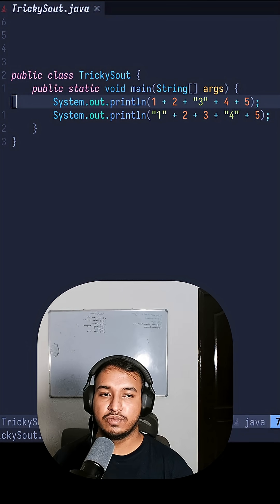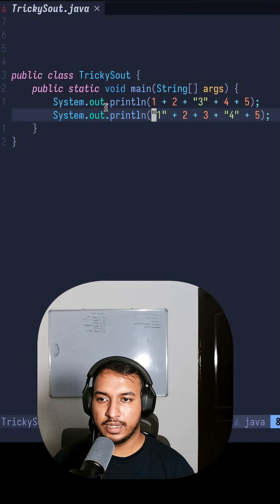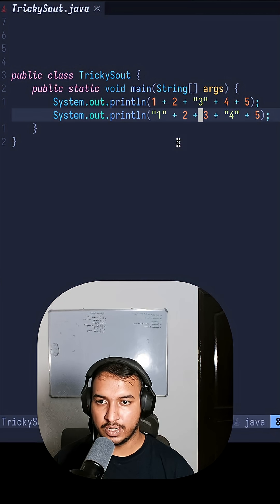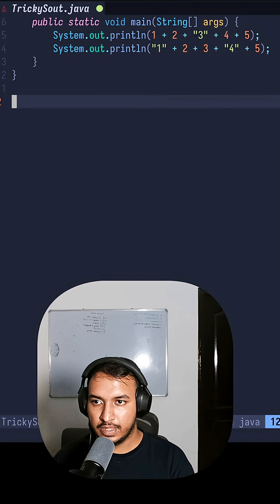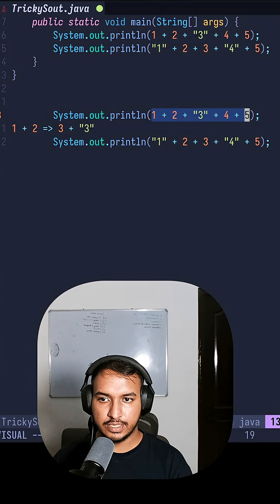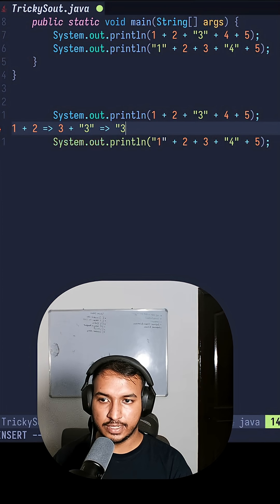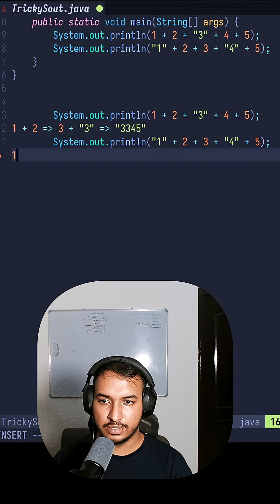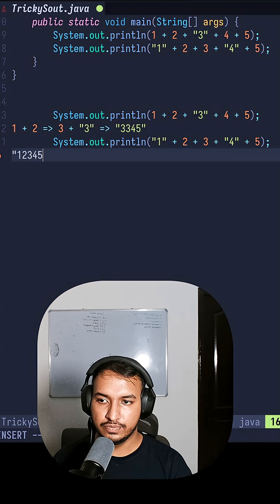Tricky Java Output Question That Will Blow Your Mind! 🧠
Think you know Java? 🤔 Try to predict the output of this tricky code before I reveal the answer!
javaSystem.out.println(1 + 2 + "3" + 4 + 5);
System.out.println("1" + 2 + 3 + "4" + 5);
Comment your answer below! 👇
The key is understanding when Java does arithmetic vs string concatenation. Once a String enters the expression, everything becomes concatenation!
💡 Want more coding challenges? Follow for daily programming tips!